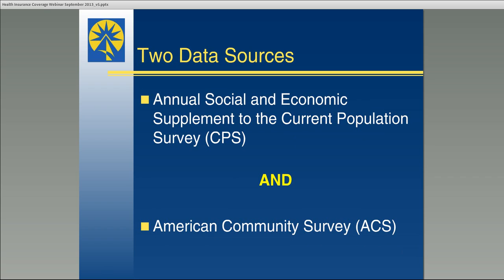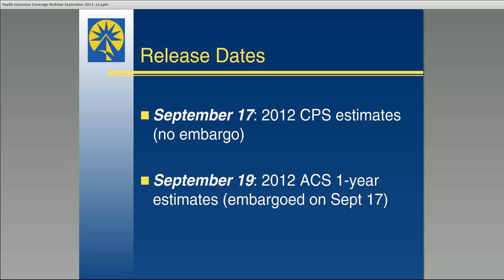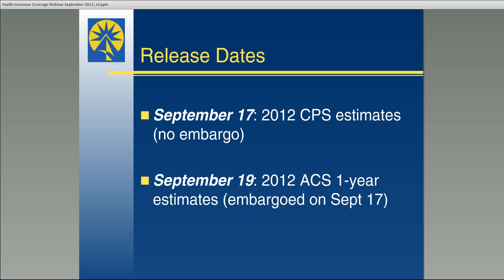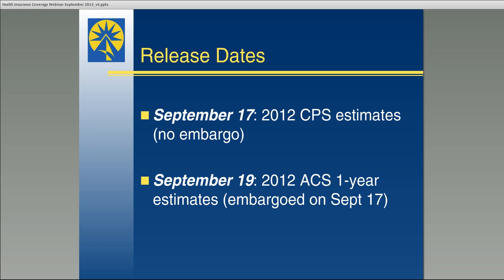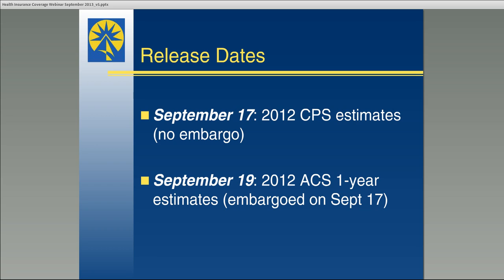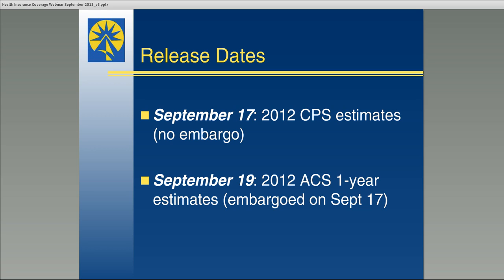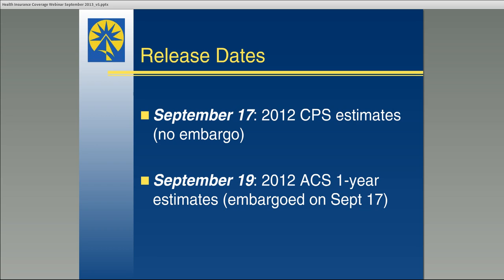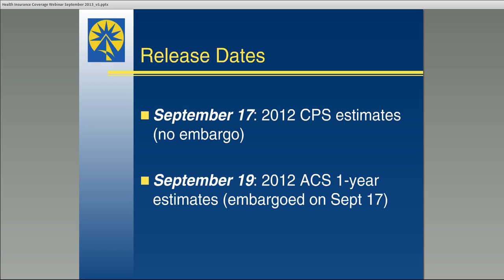Webinar: Health Insurance Coverage Data—Surveys and Sources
This webinar explains the differences between two reports from the U.S. Census Bureau — namely, how the two sets of data are collected and which data set may be better suited to various types of needs.